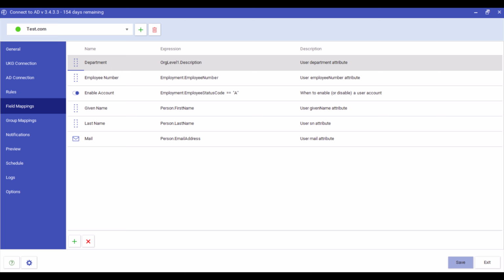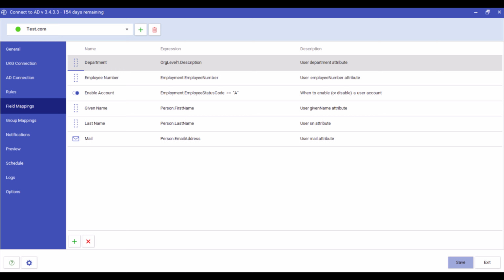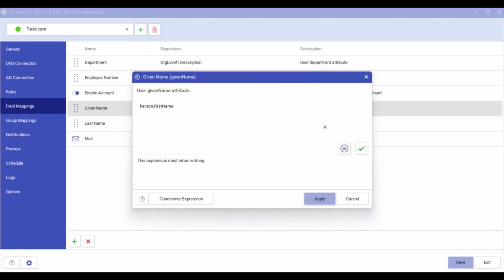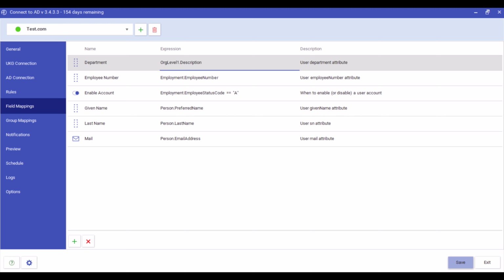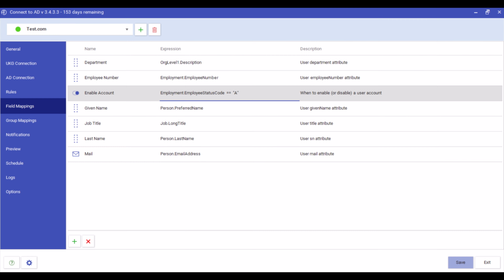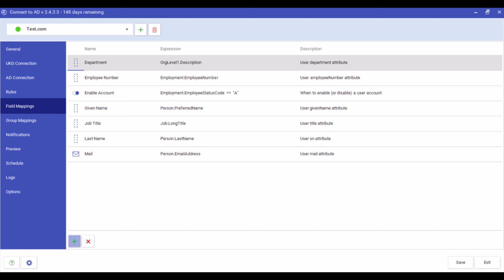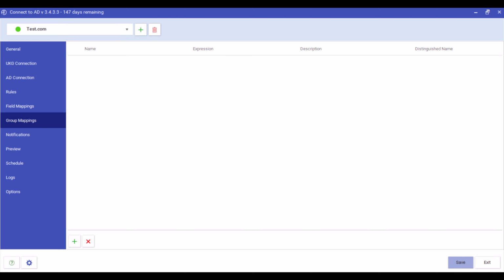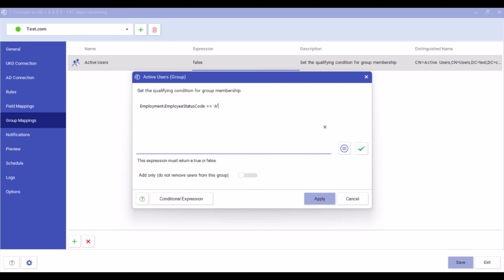Connect to AD Setup Guide 08 - Mappings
In this video, we will introduce you to mappings, which is how Connect to AD keeps Active Directory attributes in sync using data coming from UKG.